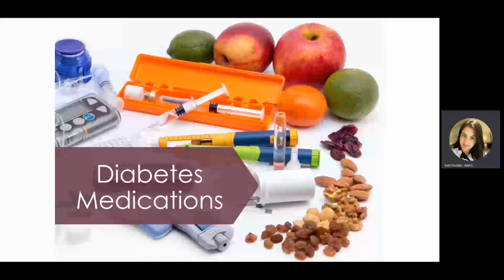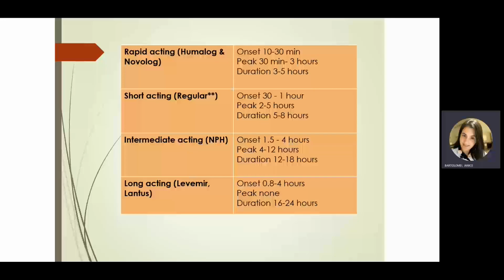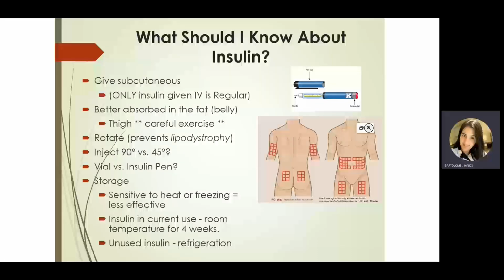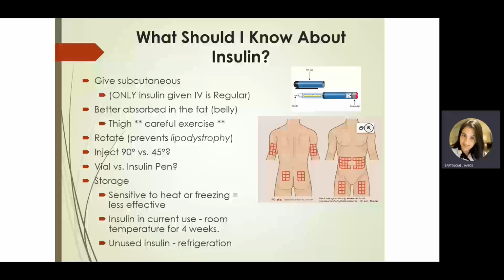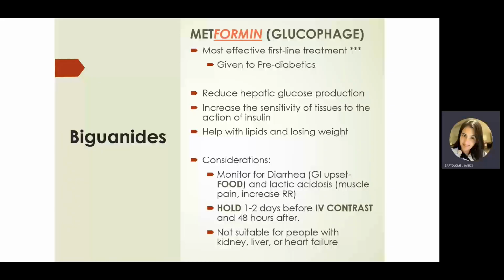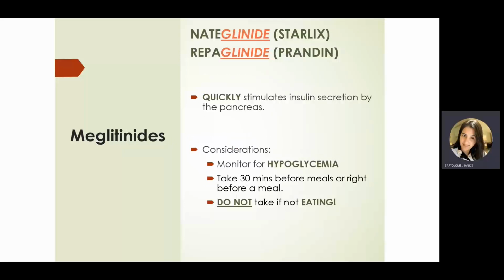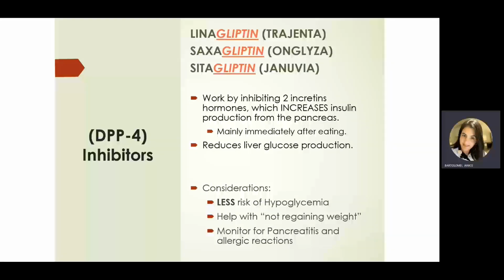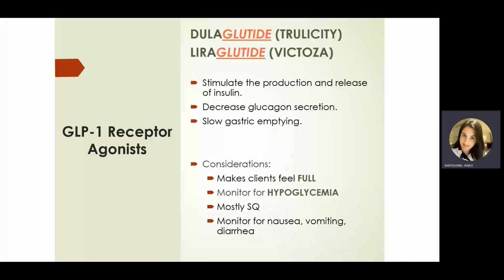Diabetes -Series#2 -MEDICATIONS S23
Diabetes Mellitus SERIES #2- Medications Lecture.